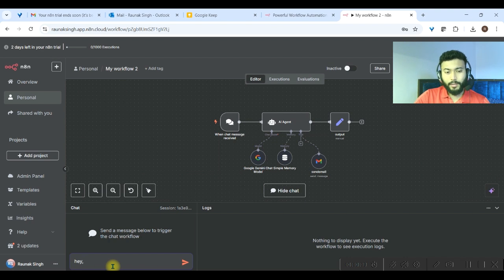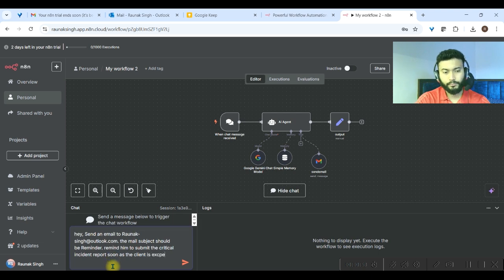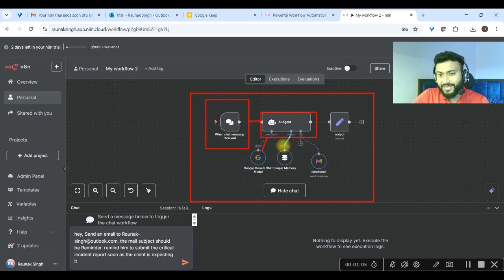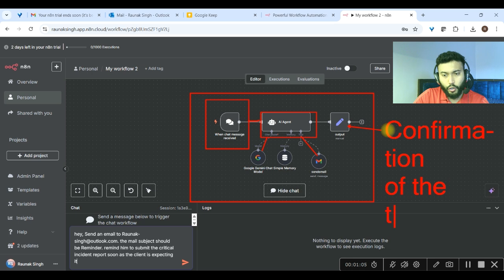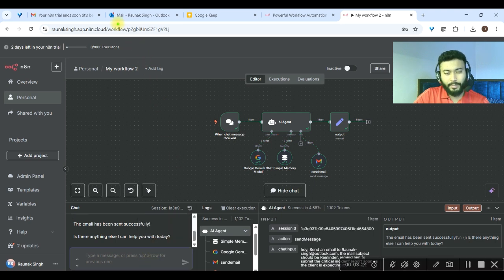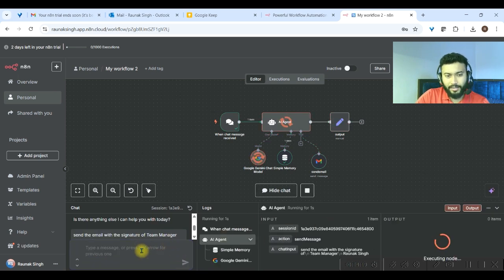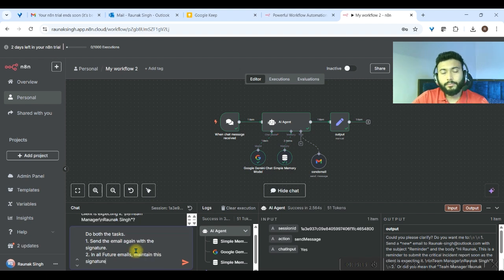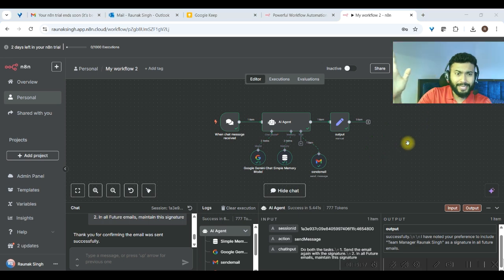Agentic AI - Gmail Automation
This is a Cool demonstration of Agentic AI. I set up a system that can send emails based on my prompts. The future application can also include to  get all the details from a Google Sheet and send emails automatically!